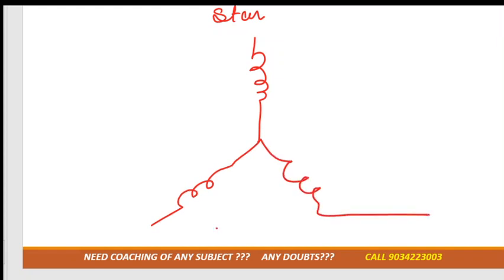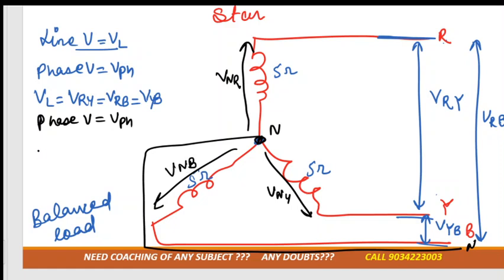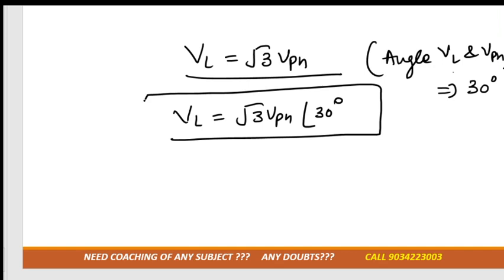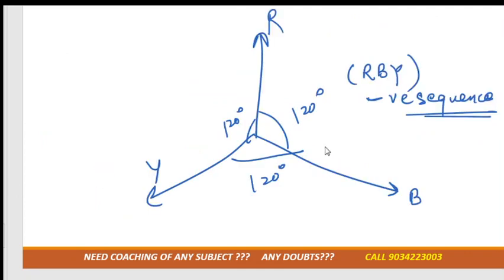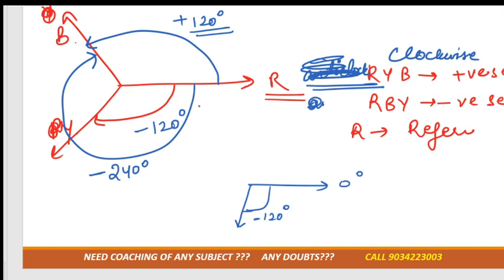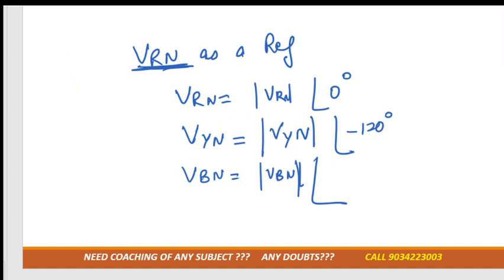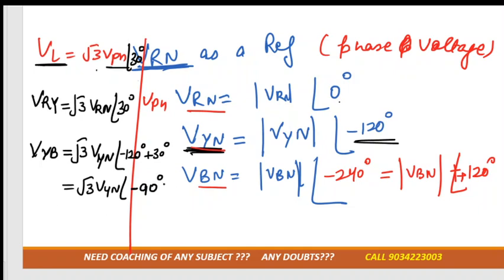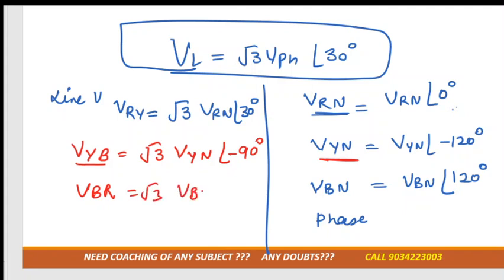THREE PHASE STAR CONNECTION DERIVATION